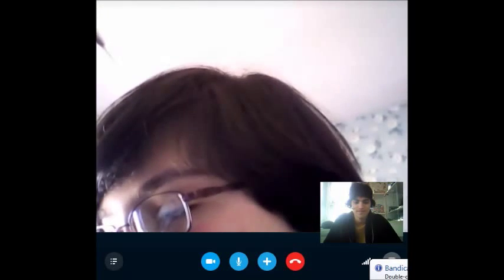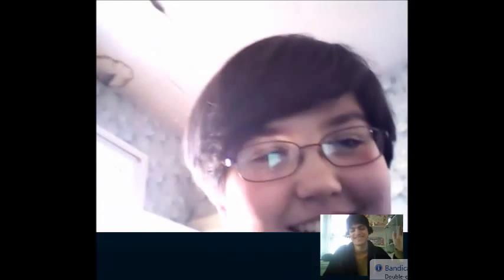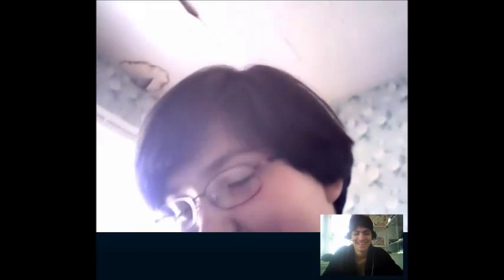My Sister's New Tablet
My sister got a new 10.1" tablet and is able to use Skype on it. So we decided to test it out.